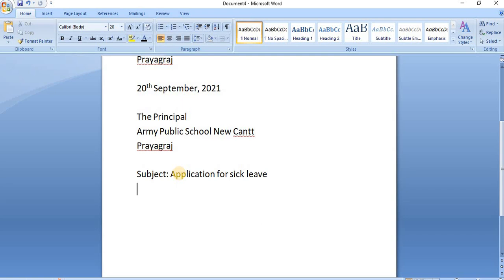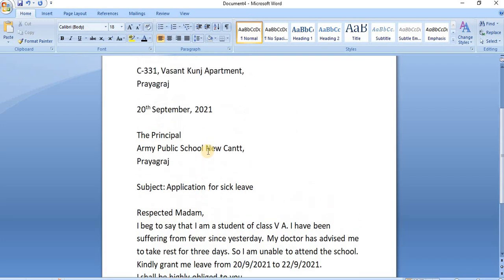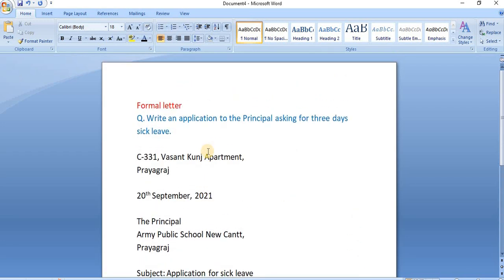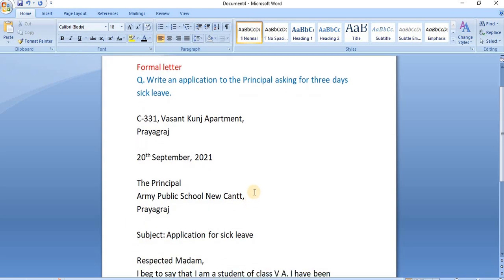Formal letter: Application to Principal for sick leave